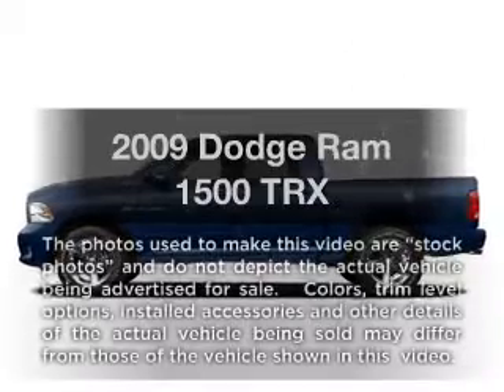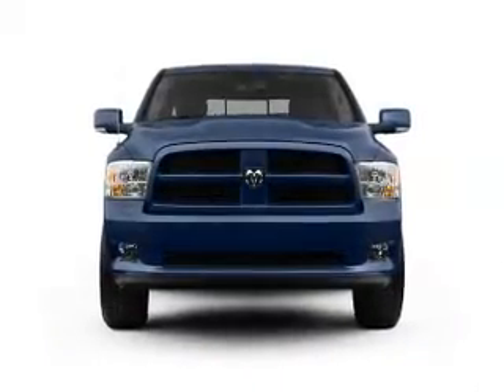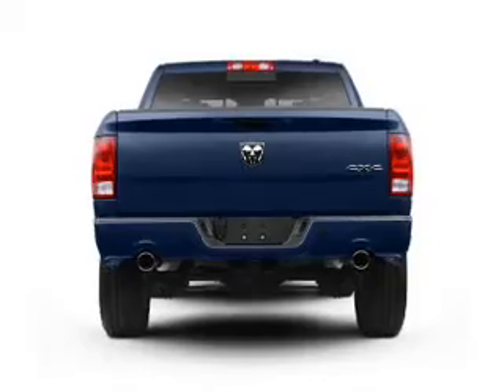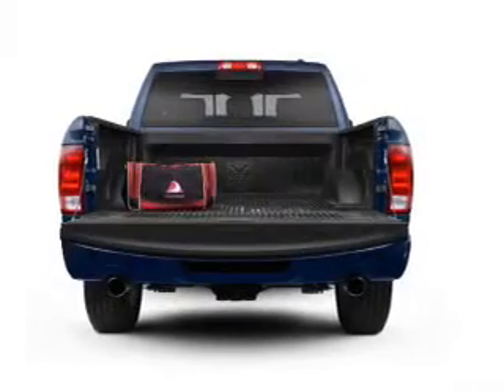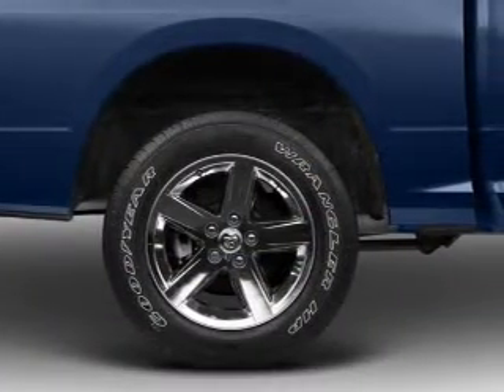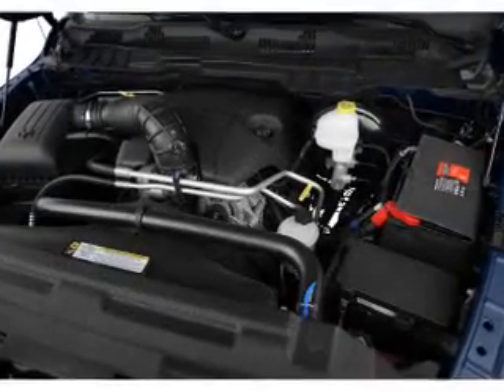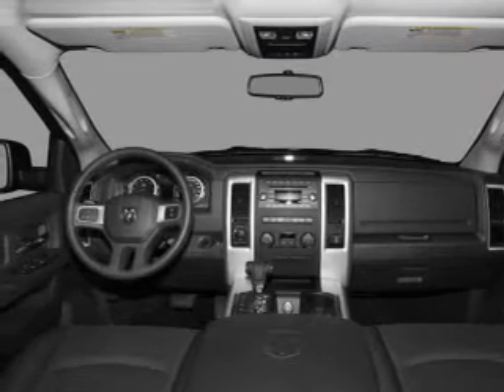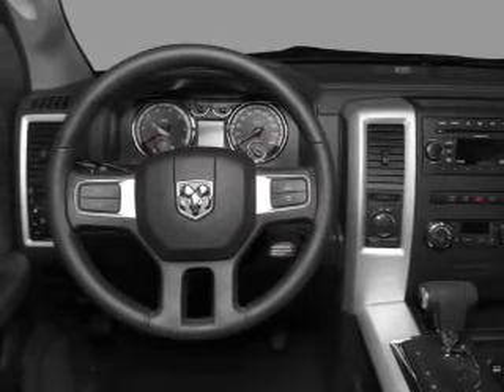2009 Dodge Ram 1500 - Rosenberg TX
Year: 2009
Make: Dodge
Model: Ram 1500
Trim: TRX
Engine: 4.7 liter 8 cylinder 16 valve
Transmission: Automatic
Color: Gray
Mileage: 44733
Address:
27225 Southwest Fwy